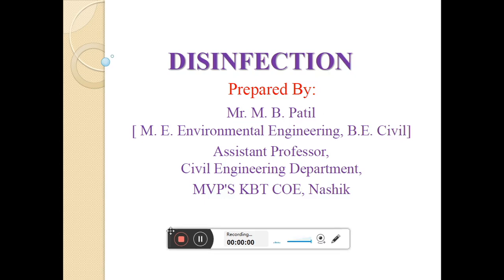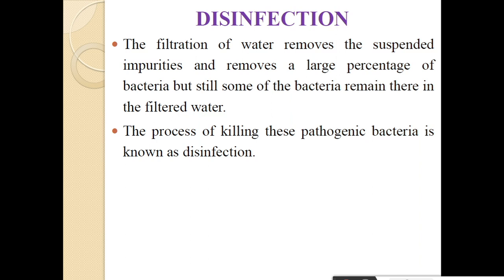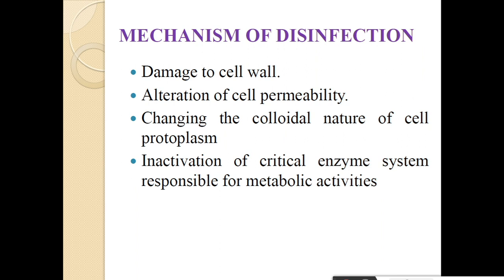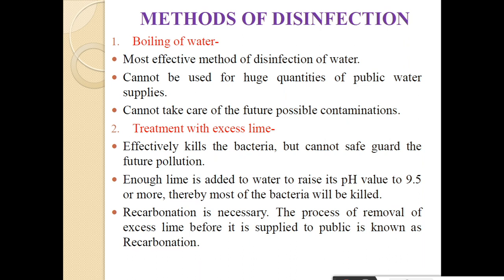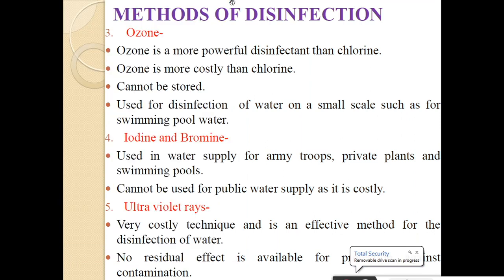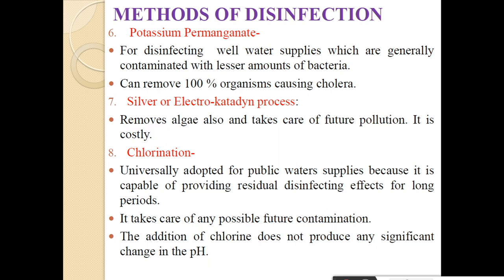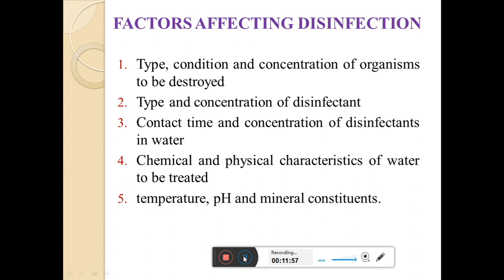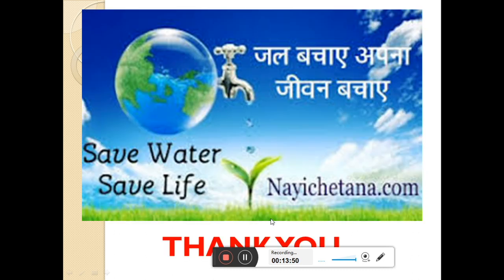Disinfection of water, by Mr. M. B. Patil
This video lecture focuses on introduction of disinfection, types of disinfectant, mechanism of disinfection,methods of disinfection, factors affecting disinfection